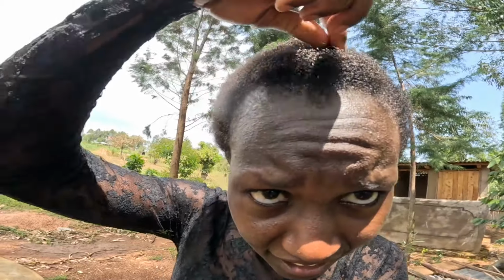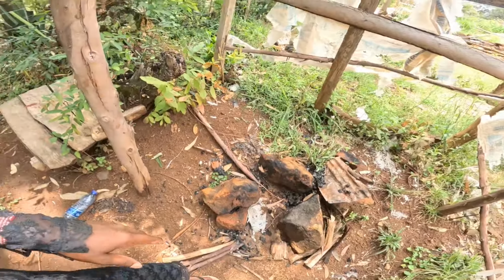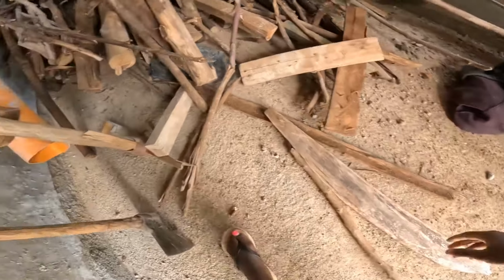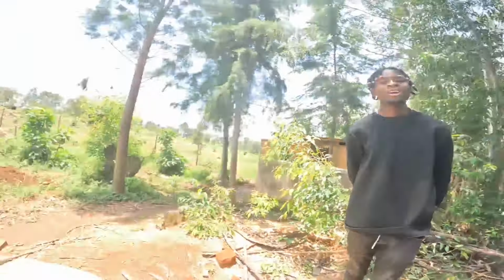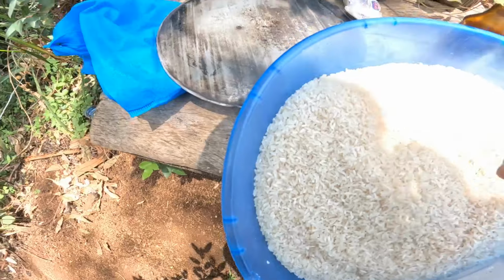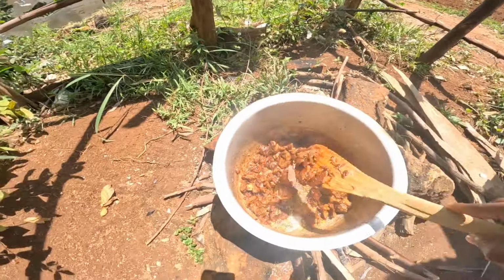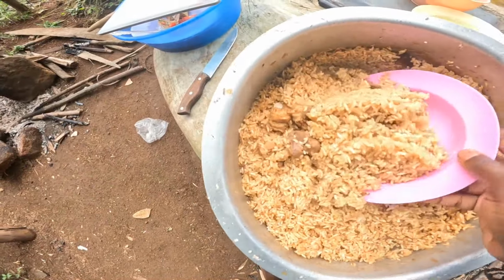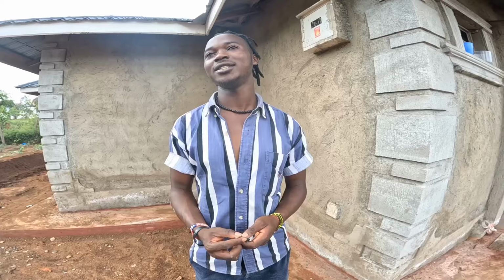BIG REVEAL‼️♥️ Final Preparations.i can't hide it anymore